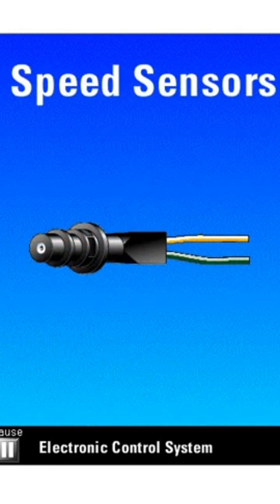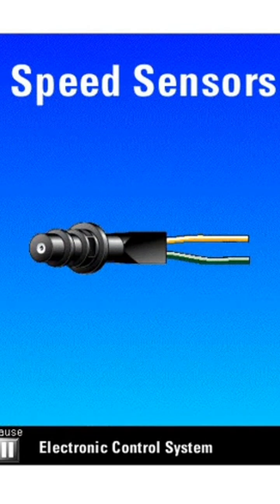21-EUI fuel system speed sensors function & operation.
21-EUI fuel system speed sensors function & operation.
9- Why Fuel storage is very important for EUI System?caterpillar
EUI Electronic Unit Injector Component Operation part 1

This video provides an overview of the Caterpillar EUI diesel system. The EUI system is a common-rail fuel injection system that is used in many Caterpillar engines. The system consists of an electronic control unit (ECU), a high-pressure pump, injectors, and fuel lines. The ECU controls the operation of the pump and injectors to provide precise fuel injection timing and quantity. This helps to improve engine efficiency and emissions performance.

The video covers the following topics:
The components of the EUI system
How the EUI system works
The benefits of the EUI system
Applications of the EUI system
The video is intended for a general audience and does not require any prior knowledge of diesel engines.
In this video, we will take a detailed look at the components of an EUI (Electronic Unit Injector) and how they work together to inject fuel into a diesel engine. We will start by discussing the basic components of an EUI, including the plunger, barrel, poppet valve, solenoid, and nozzle valve. We will then explain how these components work together to create the high pressure needed to inject fuel into the combustion chamber. Finally, we will discuss some of the advantages and disadvantages of EUI injectors.

This video is perfect for anyone who wants to learn more about the inner workings of an EUI injector. It is also a valuable resource for diesel mechanics who need to understand how to diagnose and repair EUI injectors.

CAT EUI Fuel system
How EUI Injectors Work
MUI x EUI
EUI Eletronic Unit Injector Component Operation
Caterpillar EUI Fuel System Course
Sistem bahan bakar EUI / MEUI (fuel system engine). Kenapa injector harus disyncronize? BMC 10
Hydraulic Electronic Unit Injection (HEUI)
EUI Eletronic Unit Injector 3100 Injector Animation Fuel System
What are Electronically Controlled Fuel Injectors? EUI Injectors, Electronic Unit Injector
EUI Injection Compared to Common Rail Injection, What's the difference? Detroit Diesel Fuel Systems
Testing the Caterpillar C15 EUI injector on the ZQYM-8320P test bench CAT C15
Diesel Fuel Systems 101 part 2. Common Rail, EUI and HEUI.
What is an Electronic Unit Injector? | Skill-Lync
Help customer repair Scania EUI injector 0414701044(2) Worn EUI EUP control valve core display
Cummins ISM11 QSM11 EUI injector repairing replacement O-ring Reman injector M11
Diesel Unit Injection
I hope this helps!